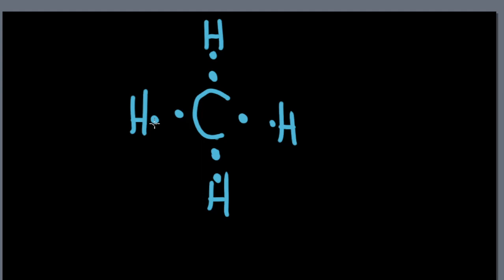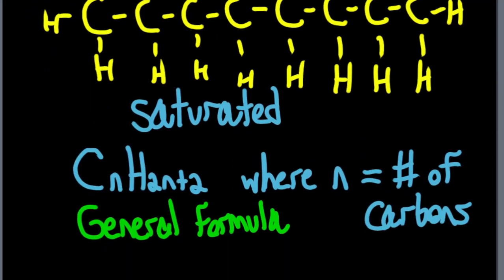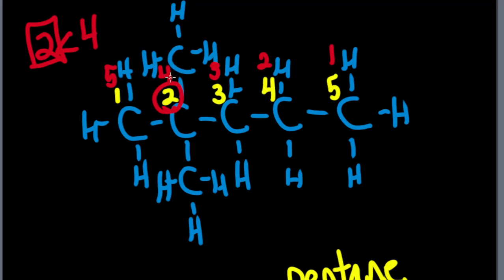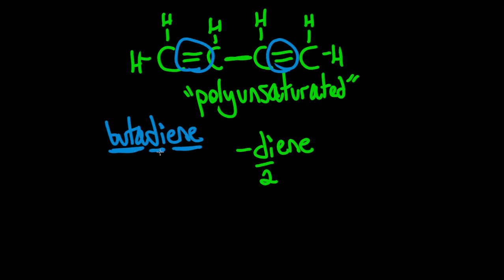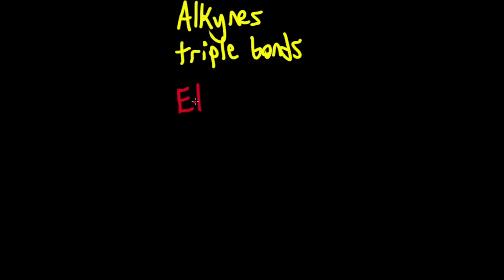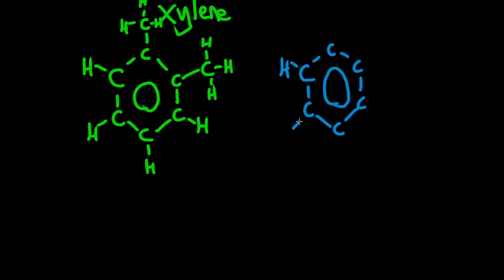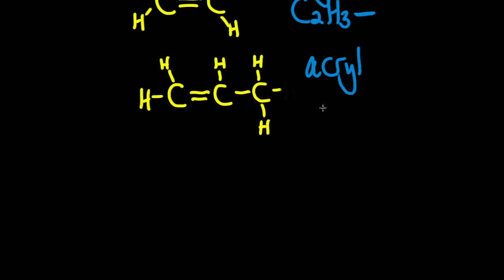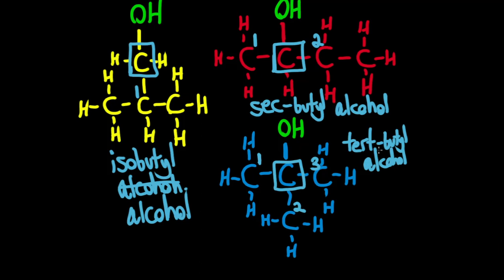Chapter 5: Hydrocarbons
CHAPTERS
0:00 Introduction to Hydrocarbons
5:00 Alkanes
35:27 Alkenes
55:05 Alkynes
1:01:09 Aromatics
1:16:48 Radicals
1:26:44 Introduction to Functional Groups and Hydrocarbon Derivatives